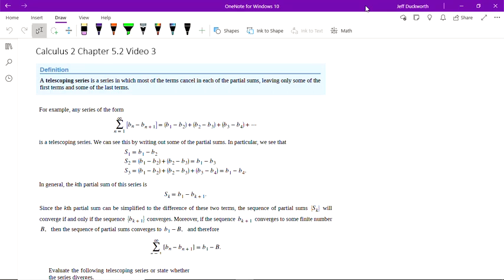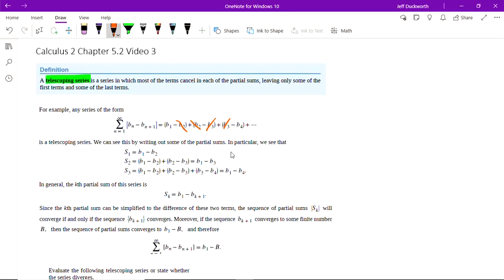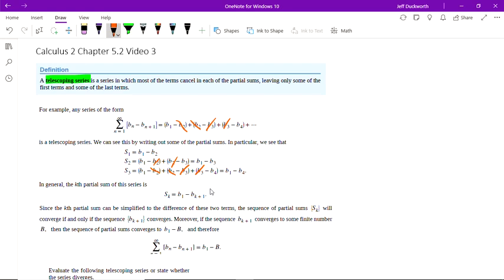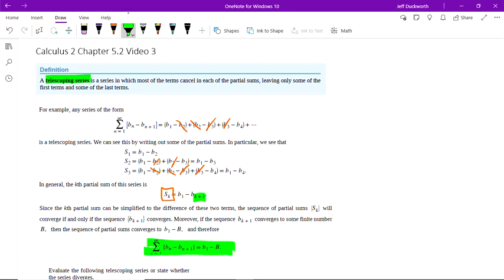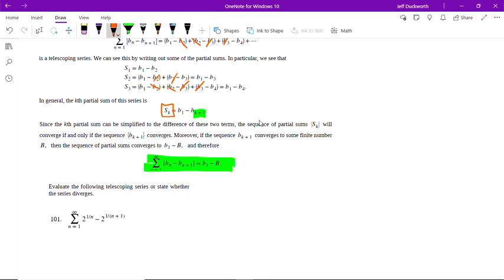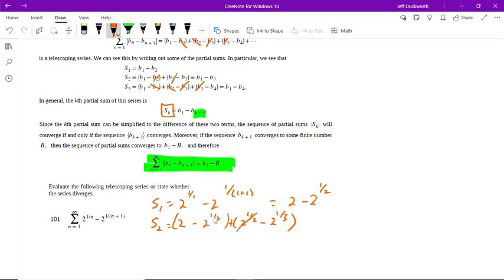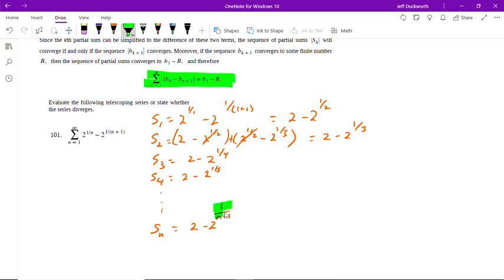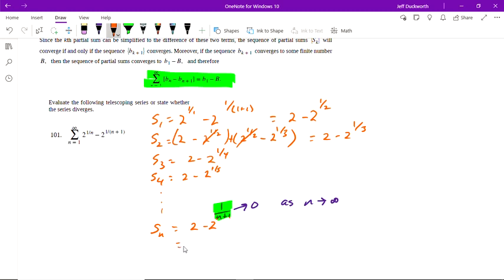Calculus 2 Chapter 5 2 Video 3